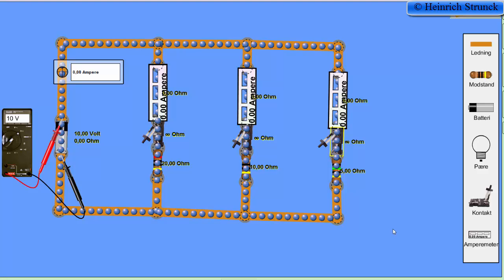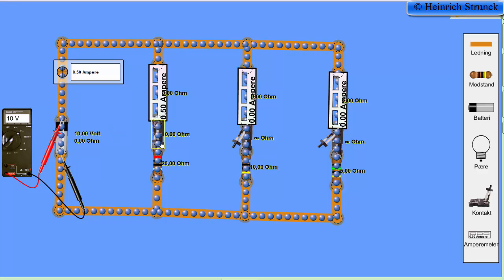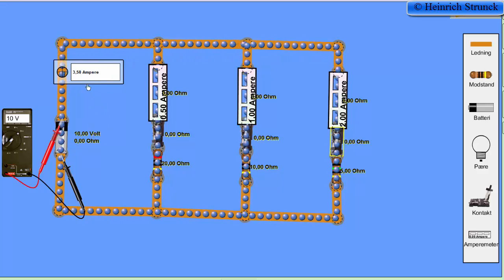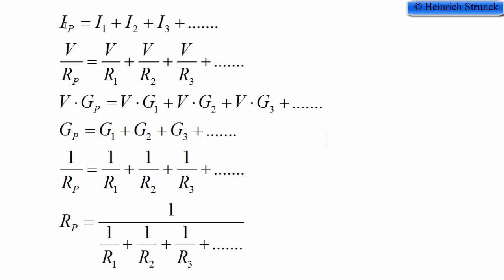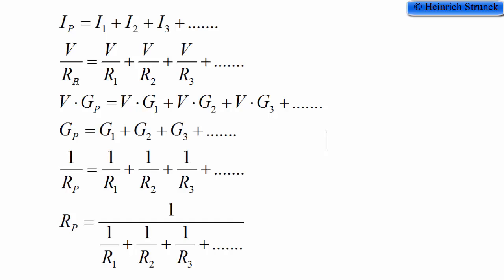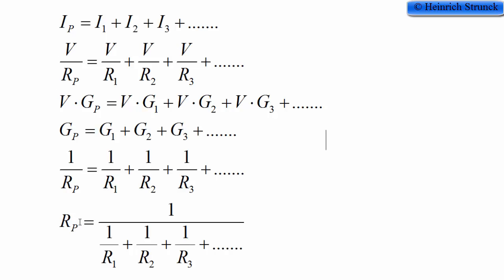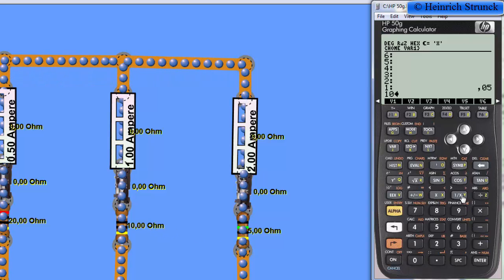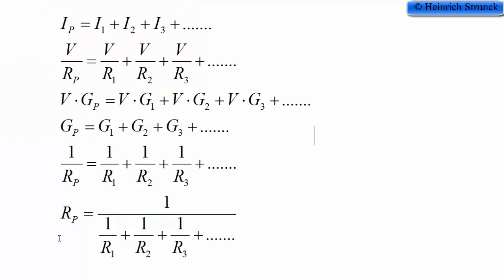MT DC 06 Parallel resistors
Parallel resistors